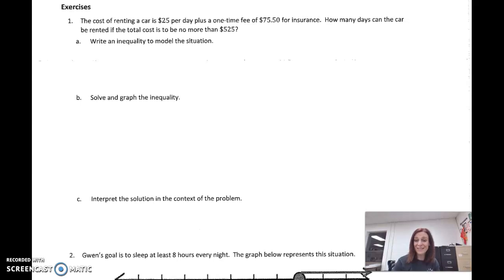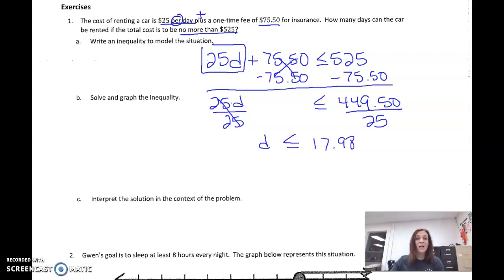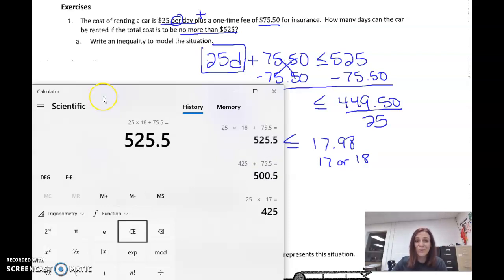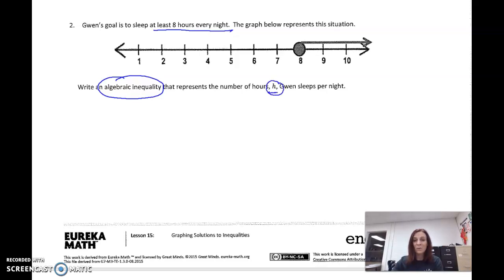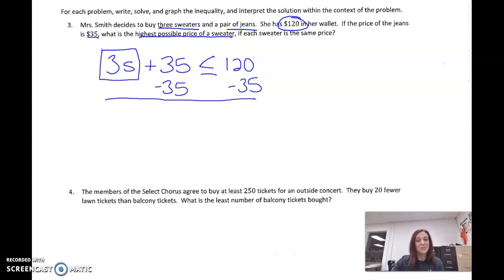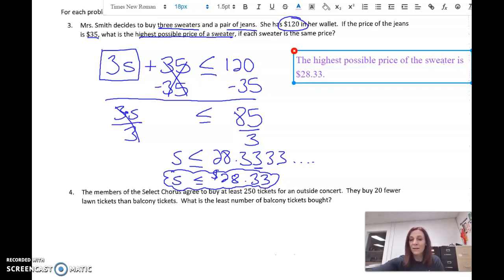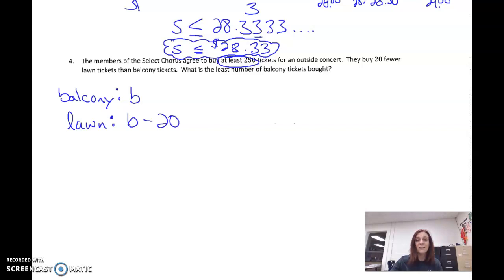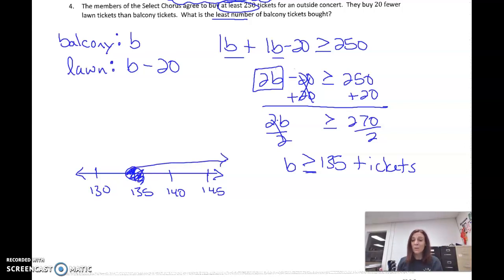M7 Lesson 3.15 Graphing Solutions to Inequalities (2)